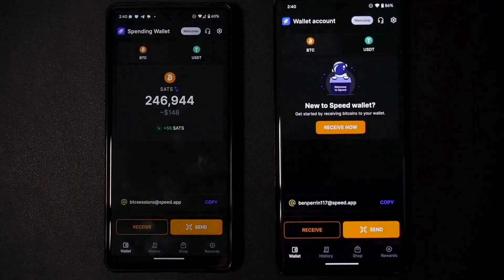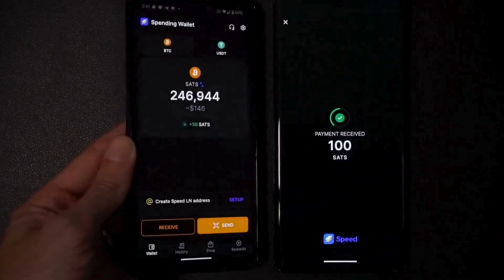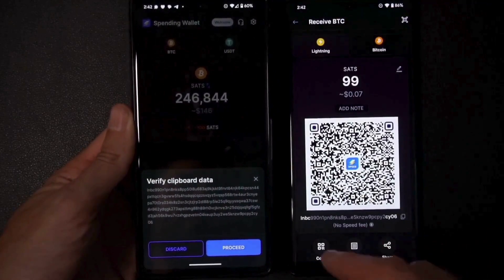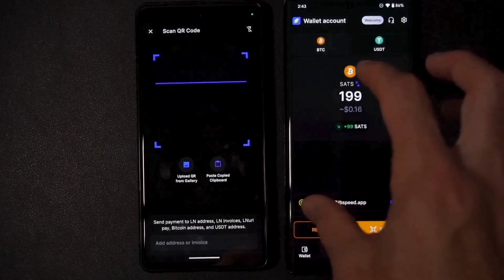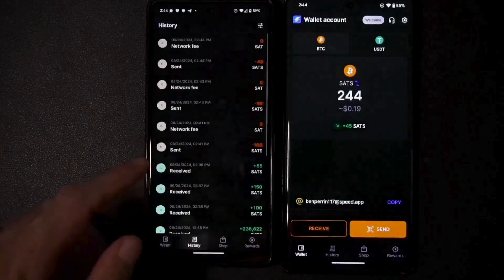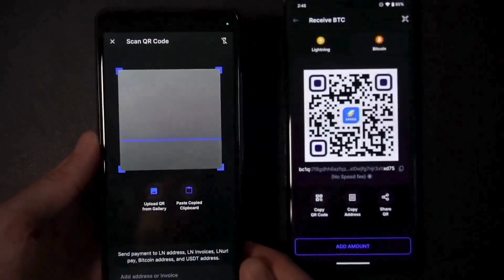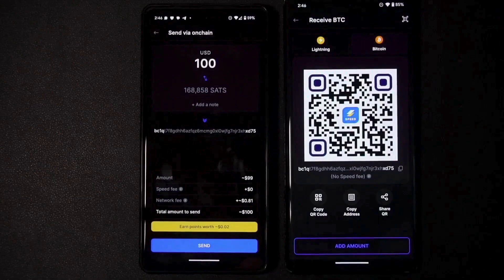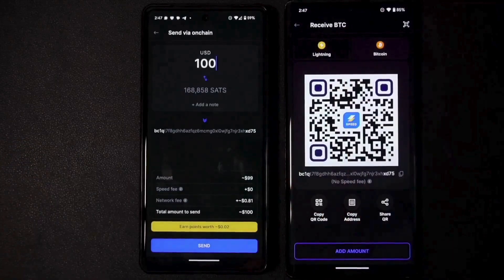How to Send & Receive Bitcoin FAST with Speed Wallet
In this video, we dive into using the Speed Wallet to send and receive Bitcoin easily!⚡

Here's what you'll learn:

✅ Finding your Lightning Address & Invoice for receiving Bitcoin
✅ Sending Bitcoin via QR code, pasting an address, or manually typing it in
✅ Understanding the difference between Lightning Network & On-Chain transactions

Speed makes Bitcoin transactions fast and affordable!

Created by: BTCSessions